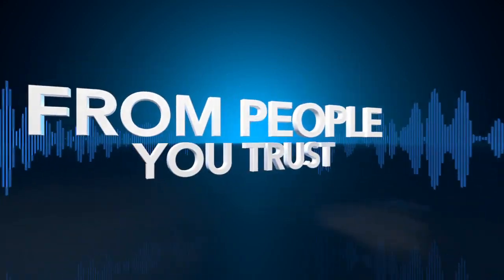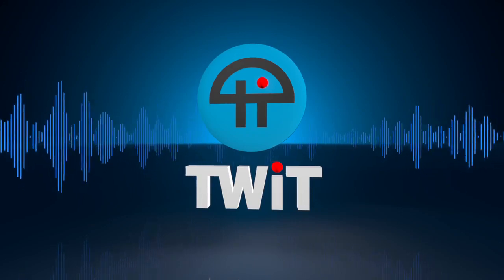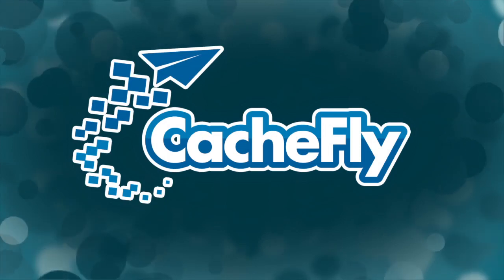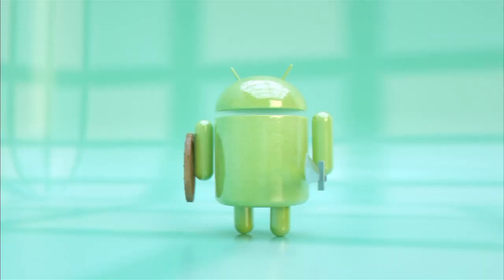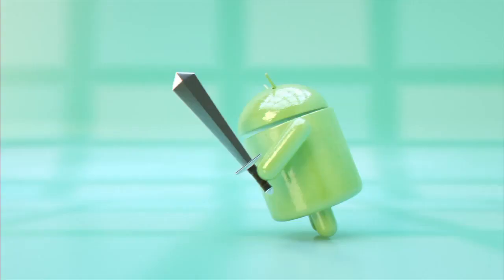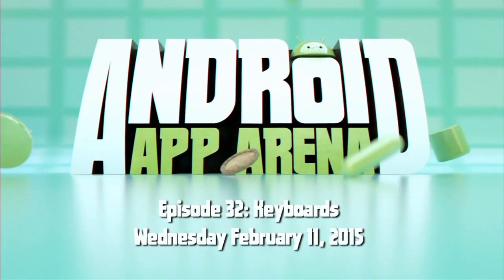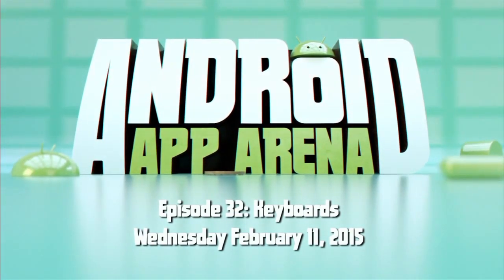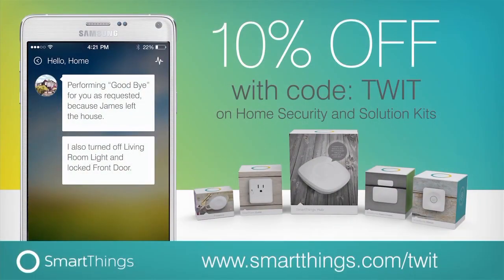Android App Arena 32: Keyboards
Hands-on reviews of Google Keyboard, Swype, SwiftKey, Fleksy, and Minuum.